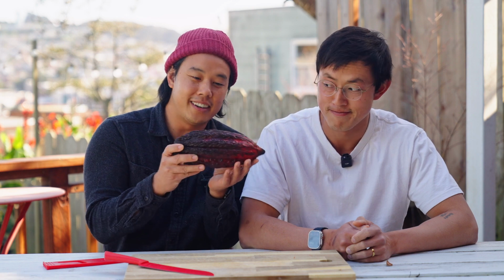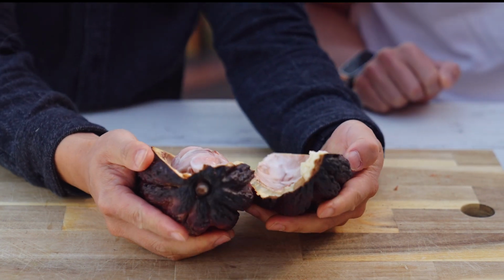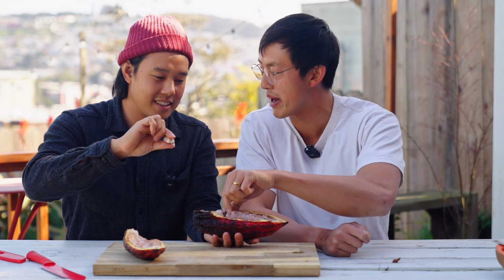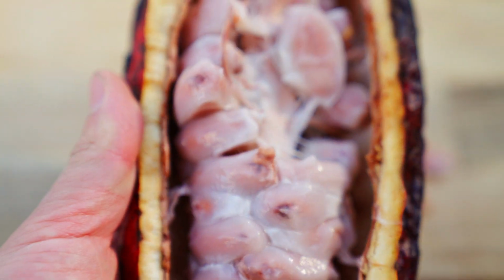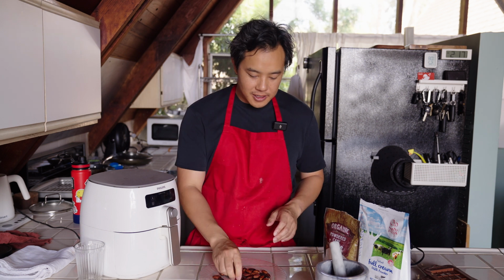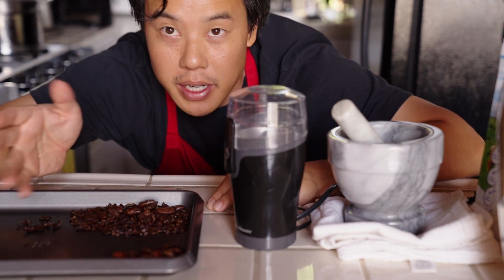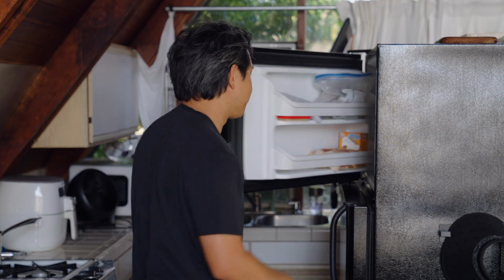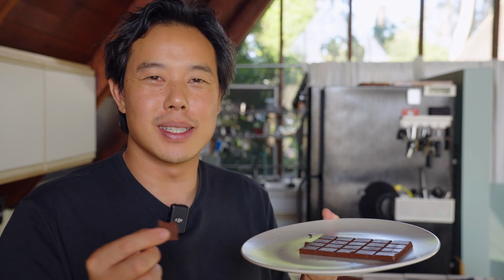Making Chocolate From Cacao Fruit!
I try Cacao fruit for the first time with my friend Alan and then I make chocolate from it!